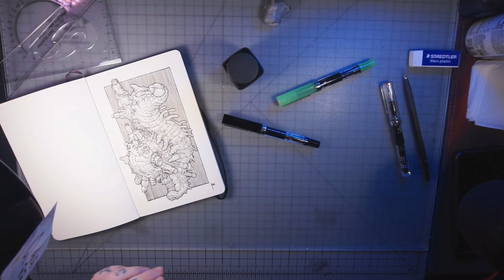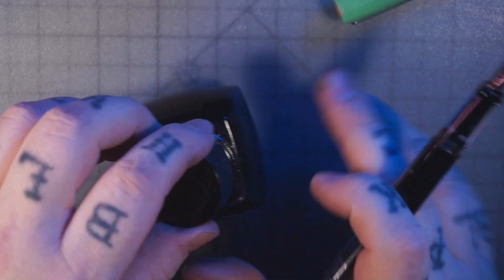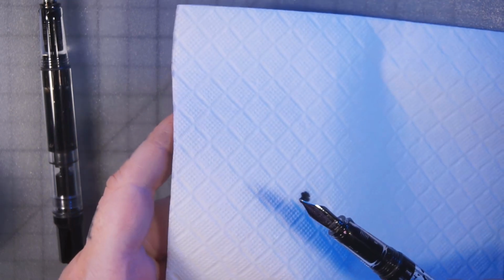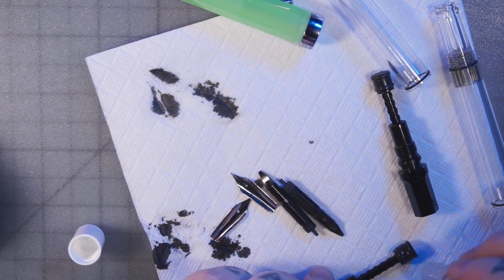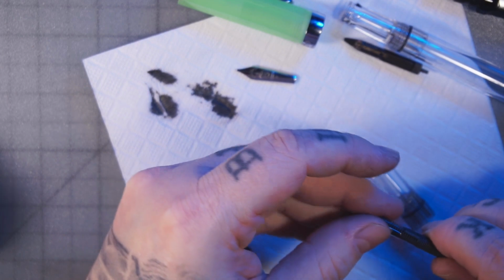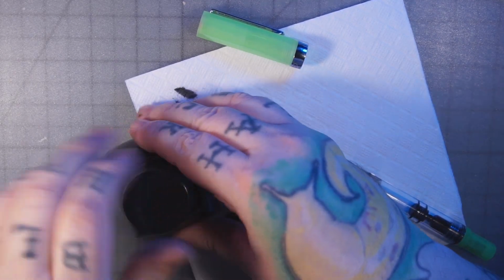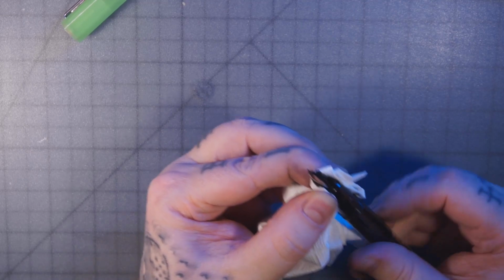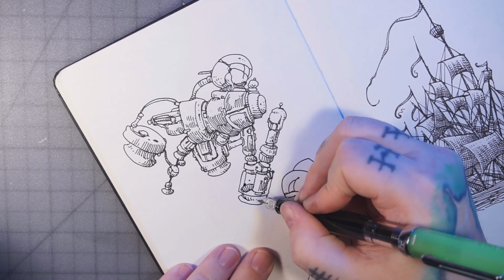My TWSBI Cracked!!! - Complaining, Nib Swap, Doodle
Fixing my broken pen and mending my broken dreams...

Links!
Pens!
TWSBI ECO F & M
Inks!
Platinum Carbon, Noodler's Black
Papers!
Moleskine Art Sketchbook 165gsm